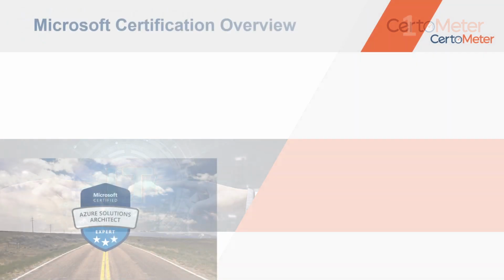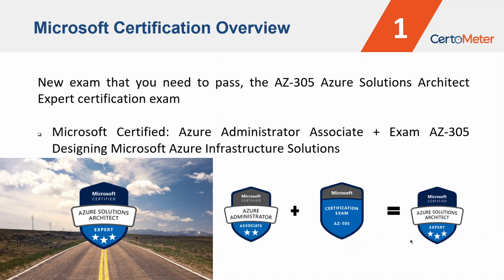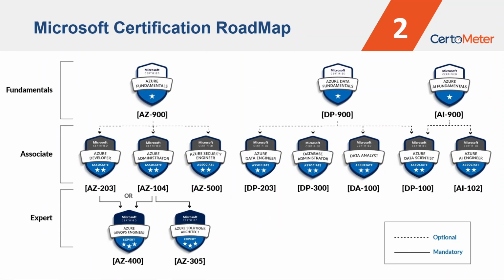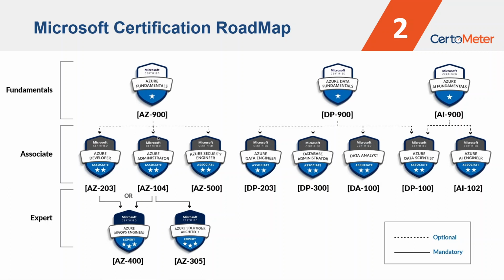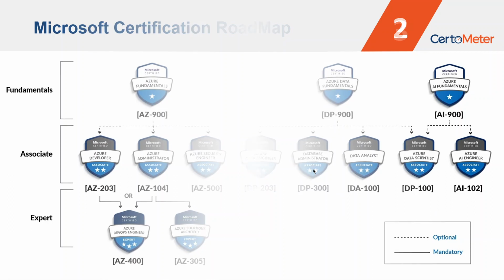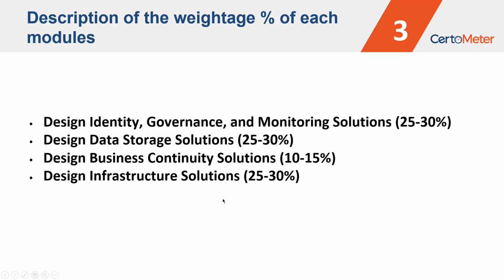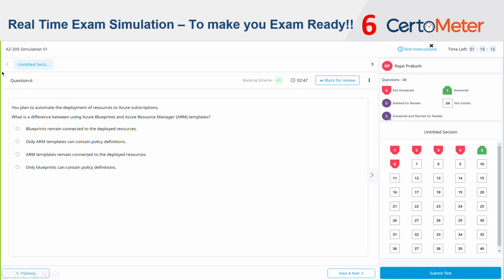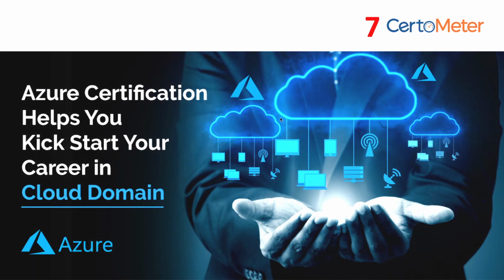AZ-305 Course Introduction By CertoMeter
CertoMeter's AZ-305 Training Videos, practice tests, and exam simulations with high-quality questions of real exam standards will help candidates to clear the Azure AZ-305 certification exam in the first attempt.